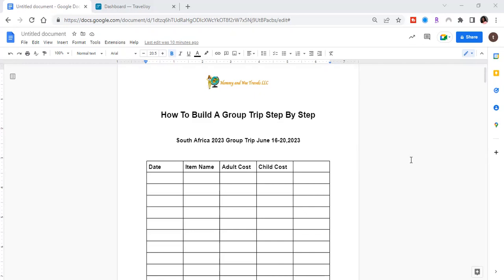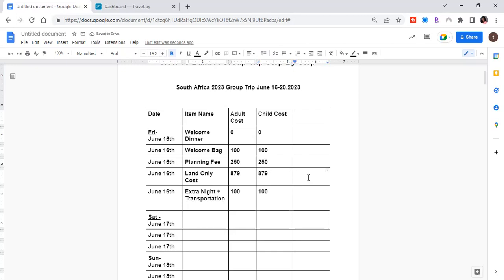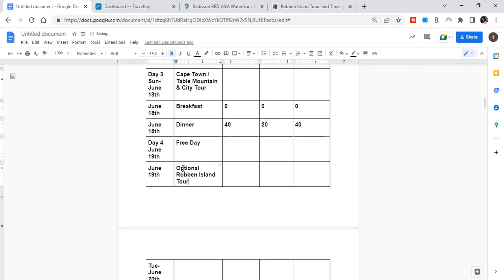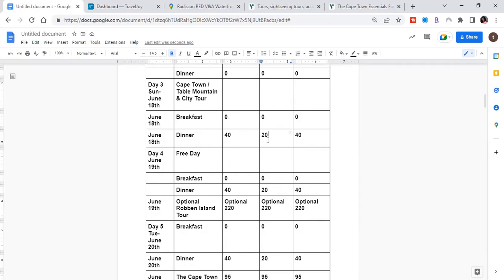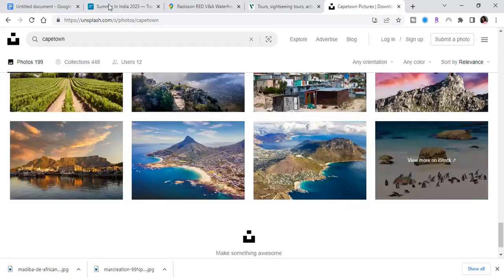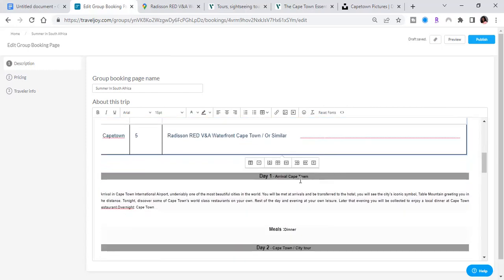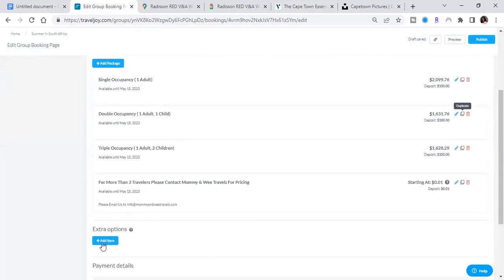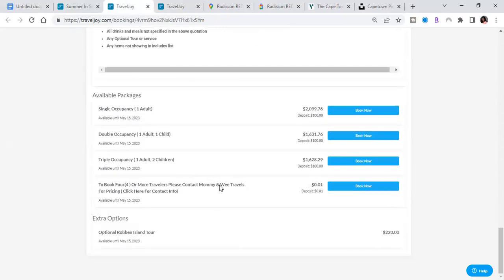How To Build A Hosted Group Trip Step By Step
How To Build A Group Trip Step By Step? Agents Have You Ever Wondered How To Build A Custom Trip That You Will Attend ? Well Here It Is!

No This Is Not A Hoax Or A Timeshare! Let Travelpreneur Dreams Agent Academy Show You How!

After watching the video, below is a link that will lead you to the enrollment instructions to get started TODAY!

Ready To Learn More Including Pricing? Set Up A Personal Zoom With Me